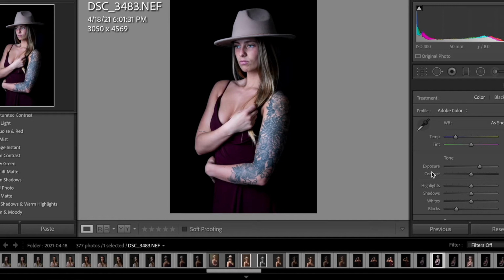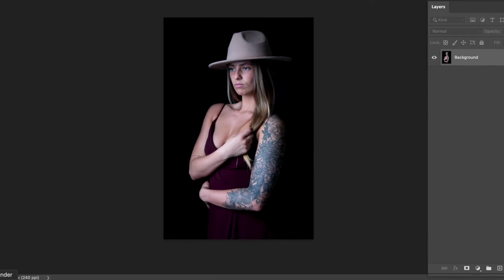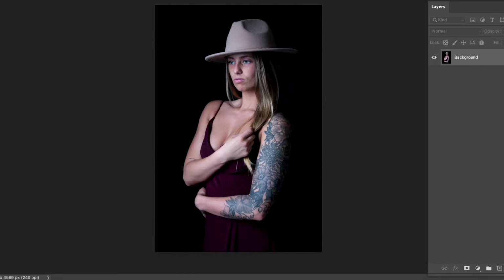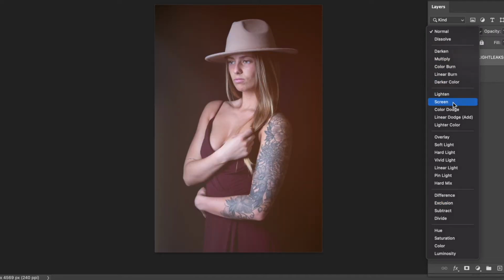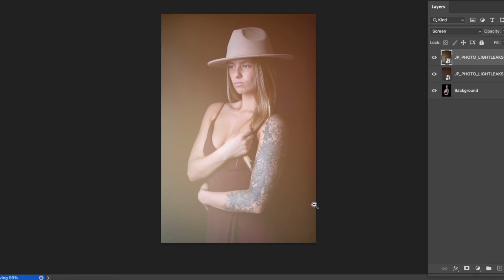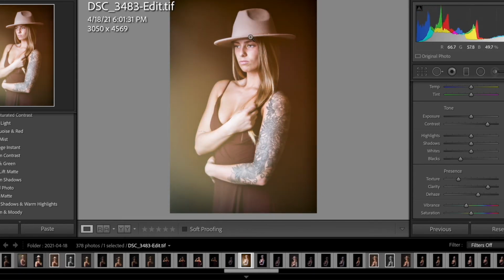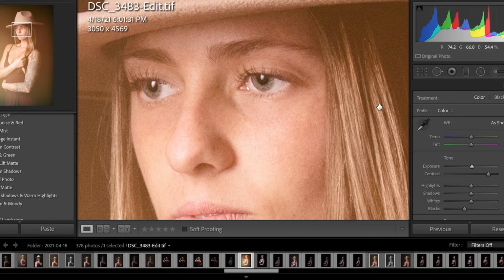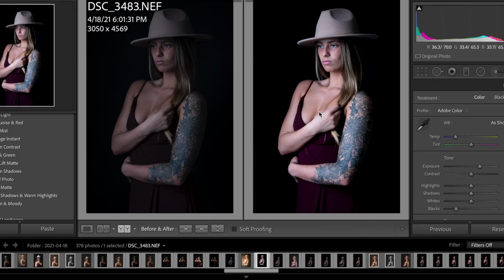HOW I ADD TEXTURES AND EDIT PORTRAITS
Thank you so much for checking out my editing video. In this video I share my personal process (which may not resonate with everybody)

As promised here is the link. to my texture store

Thank you for checking out The Photo Sage, all views and likes and subscribes are noticed and appreciated.